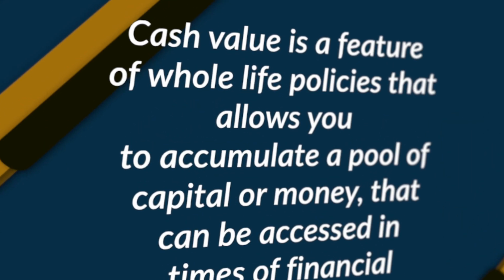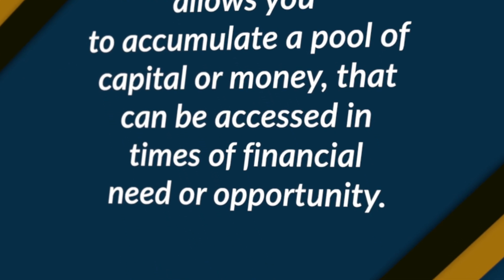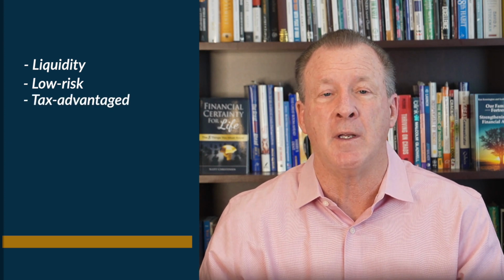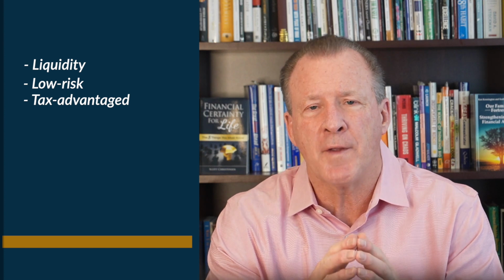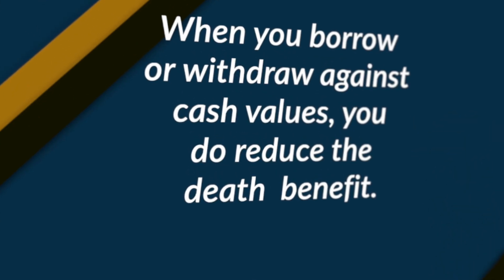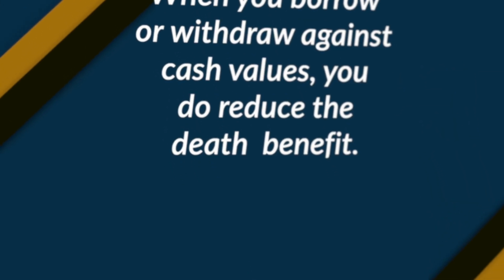Cash Value Explained - Whole Life Insurance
Discover the secret to achieving financial freedom and building wealth with whole life insurance and cash value accumulation. In this video, we'll reveal why the wealthy rely on cash values in their whole life insurance policies and how you can benefit from this powerful financial strategy. We'll explain the concepts of liquidity, use, control, and tax advantages associated with whole life insurance policies and how they can play a pivotal role in your financial success.
Learn how to structure your whole life insurance policy for maximum cash value growth, and explore various ways to utilize the cash value in your policy, such as funding college educations, financing cars, boats, and RVs, or supplementing your retirement income. With whole life insurance, you can enjoy guaranteed growth, tax-deferred accumulation, and unrestricted access to your cash value.
Unlock the full potential of whole life insurance and cash value accumulation in achieving your financial goals and securing your financial future.